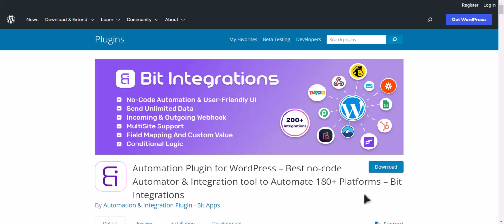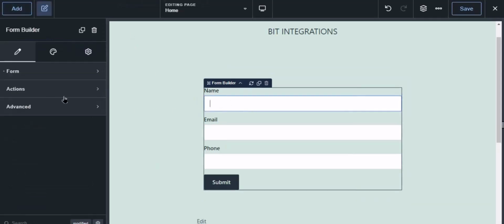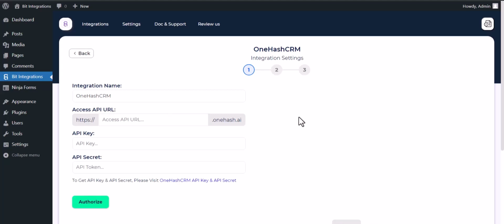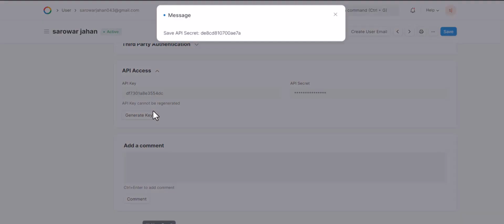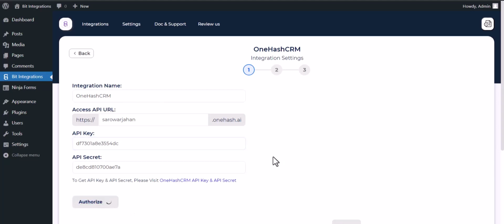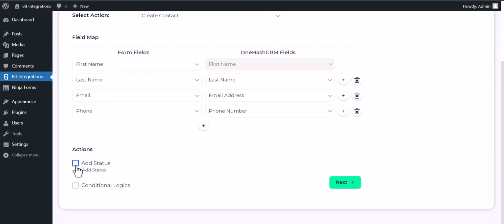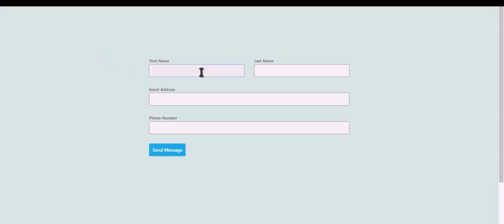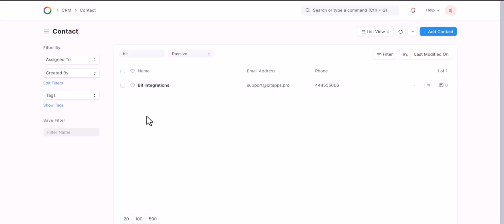Integrating Breakdance Form with OneHash CRM | Step-by-Step Tutorial | Bit Integrations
🔗 Ready to streamline your CRM workflow? Join us on our YouTube channel for an in-depth tutorial where we demonstrate the seamless integration of Breakdance Form with OneHash CRM, a comprehensive customer relationship management platform. Learn how to effortlessly connect these two tools using the Bit Integrations WordPress plugin.

Follow along as we guide you through the step-by-step process of integrating Breakdance Form with OneHash CRM, empowering you to optimize lead management, customer communication, and sales processes. Say goodbye to manual data entry and welcome automated workflows for enhanced efficiency.

Key Highlights:
✅ In-depth walkthrough for integrating Breakdance Form with OneHash CRM using Bit Integrations for WordPress.

Whether you're a business owner, sales professional, or CRM enthusiast, this integration empowers you to seamlessly merge Breakdance Form with OneHash CRM. Watch now to revolutionize your CRM efforts!